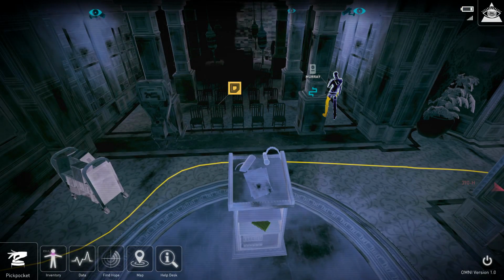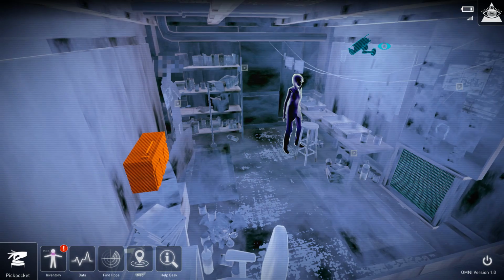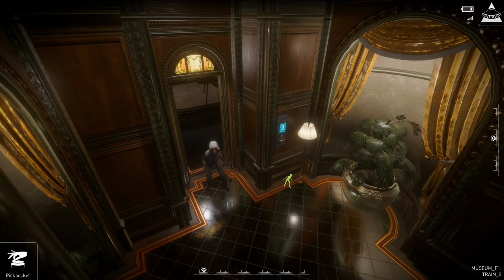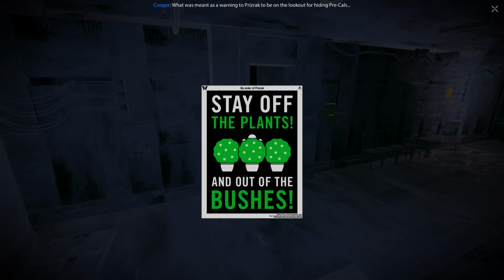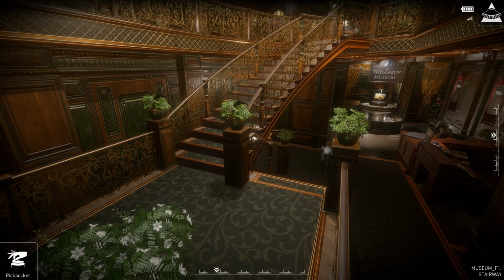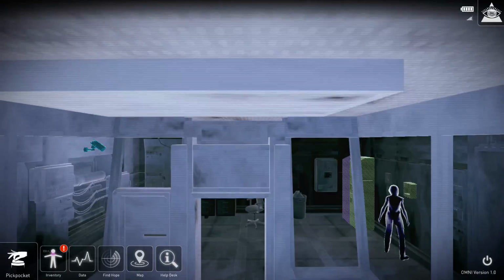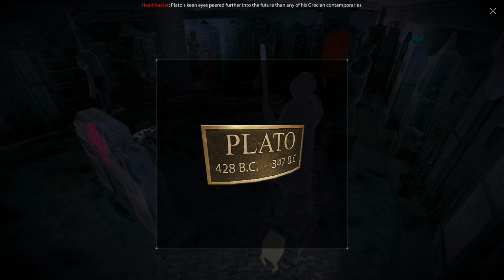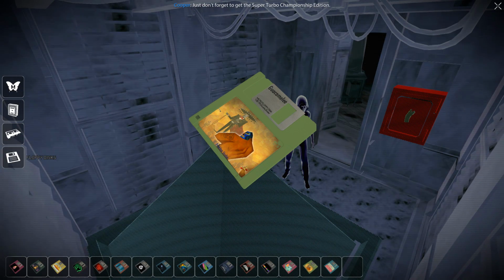Lét's Play République EP2-2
In which we are the elite hacksaws.